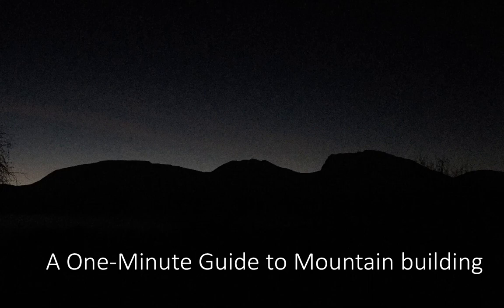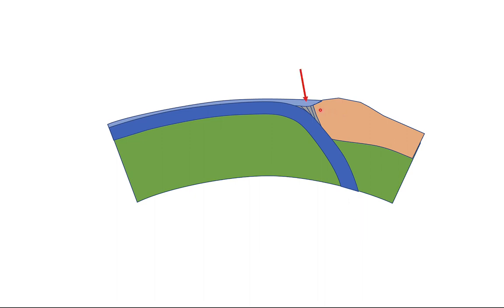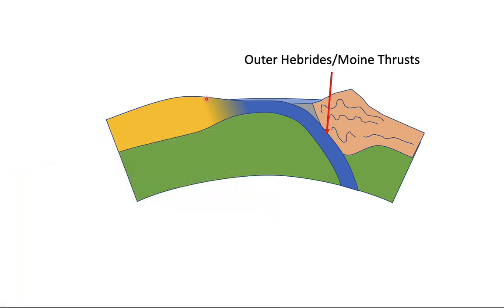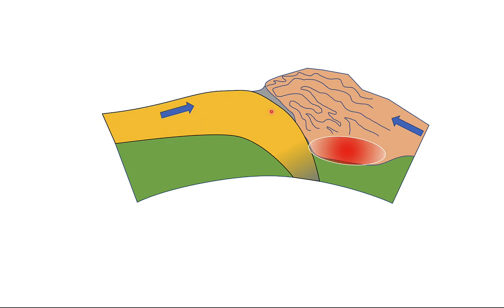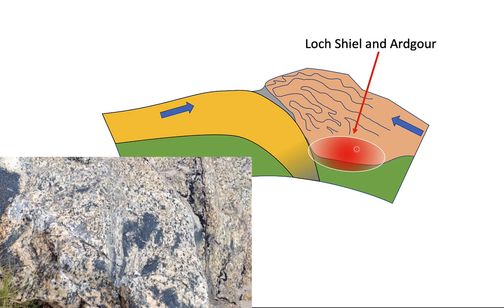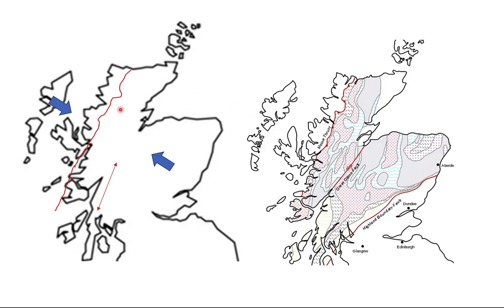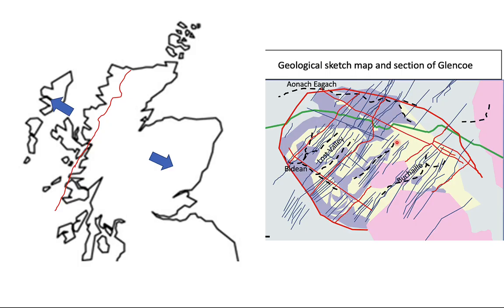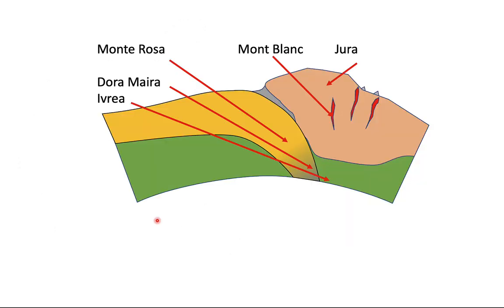One Minute Plus: The Mountain Building Cycle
Mountain building is a product of plate tectonics - the surface expression of mantle convection.  In this (not quite one minute!) video I describe the mountain building cycle, from subduction, through continental collision and crustal thickening, to late stages of gravitational collapse and late magmatic emplacement as the collisional forces decay and the forces acting on the system become tensile.  You can see nearly all of the main features of the mountain buliding cycle in the UK and this short video should help you to put what you see in the field into context.